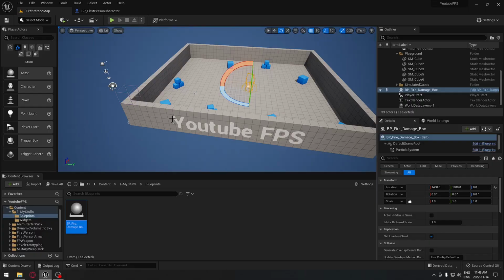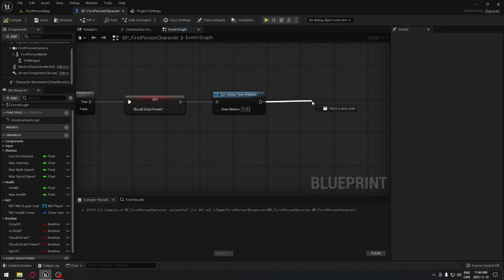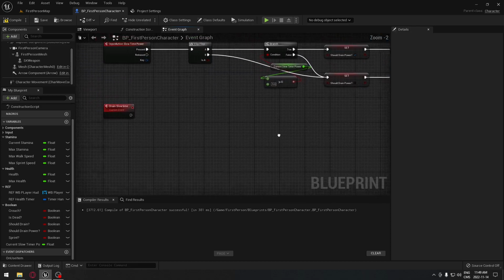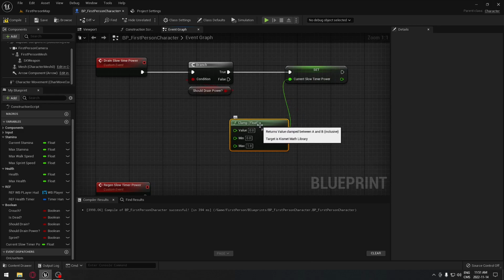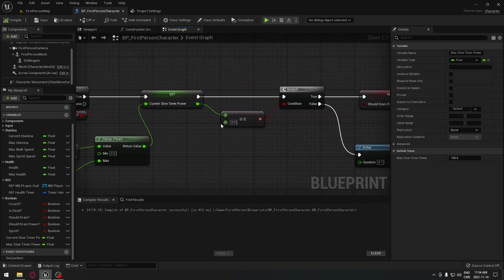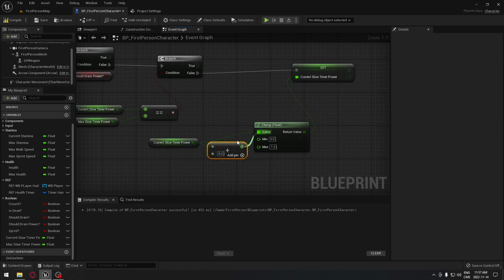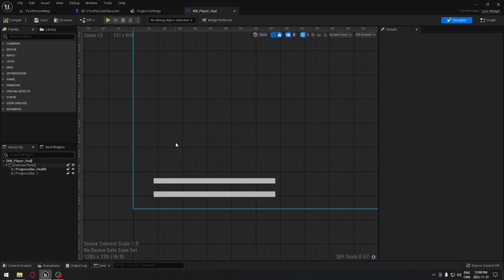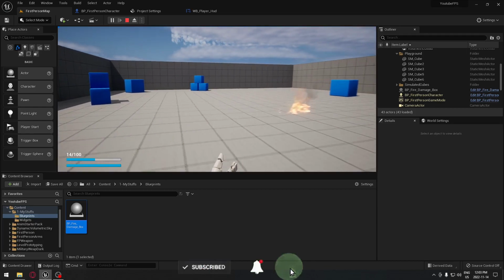Unreal Engine 5 - Slow Time Power - FPS Part 07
The general idea for slowing time or game play in Unreal Engine 5 is to manipulate the game's time dilation value. Time dilation is a property of Unreal Engine's TimeManager that controls the overall speed at which the game simulation advances. By slowing down the time dilation, you can create a slow-motion effect that lasts for a specified amount of time.

Here's a general outline of how to slow time in Unreal Engine 5:

Create a blueprint: Create a blueprint that will be responsible for controlling the time dilation. This blueprint can be attached to an object in the game world, such as a player character, or it can be a standalone blueprint that runs in the background.

Store the original time dilation: Store the original time dilation value in a variable so that it can be restored when the slow-motion effect ends.

Set the time dilation: Use a function or node in Unreal Engine 5 to set the time dilation to a slower value, creating the slow-motion effect.

Trigger the slow-motion effect: Trigger the slow-motion effect by calling the blueprint's function or node. This can be done in response to an event, such as a player input or an enemy attack, or it can be controlled by the player through a button or menu.

End the slow-motion effect: End the slow-motion effect by restoring the original time dilation value and stopping the blueprint's function or node.

This is a basic outline, and there may be more steps or variations based on the specific needs of your game. The implementation of a slow-motion effect will depend on the design and mechanics of your game, as well as the level of control you want to give to players over the effect.

Welcome to the first person series. You will see several mechanic to have a solid base to build your own shooter project.

We are going to see the following;

-Health
-Sprint
-Slow time
-Death Screen
-Shooting
-Damage
-Flashlight
-Aiming down sight
-Win Screen
-Recoil
-Game Mode (Wave System)
-Difficulty Level (Normal and Hard)
-Master Weapons blueprint
-Items Pick up
-Weapon Pick up
-Reload
-Master Enemy Blueprint
-Sounds
-Widgets
-Options Menu
-Materials
-Physical Material
-Importing Assets